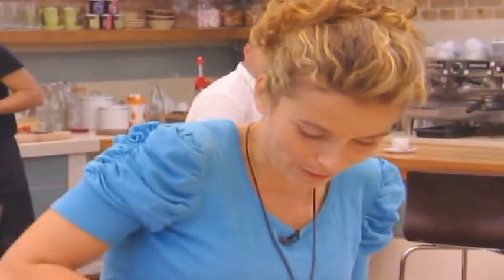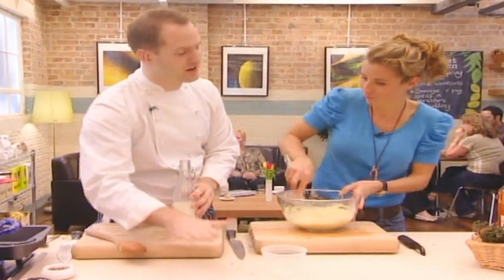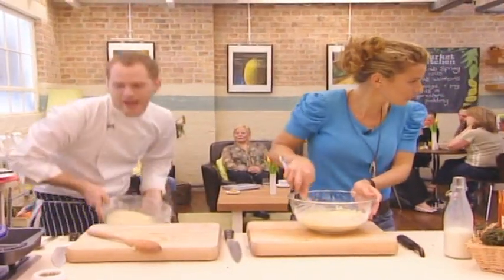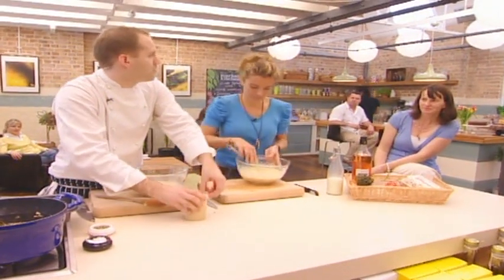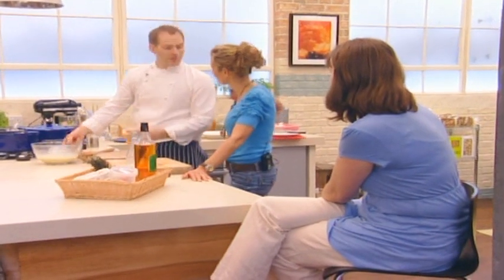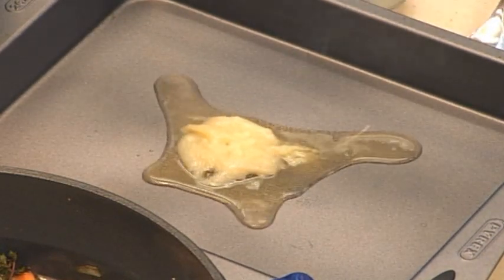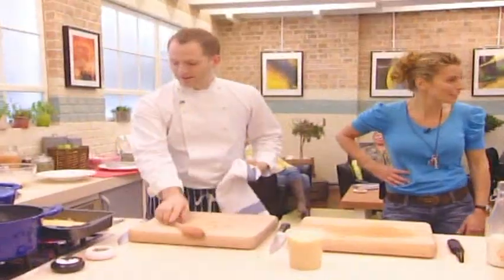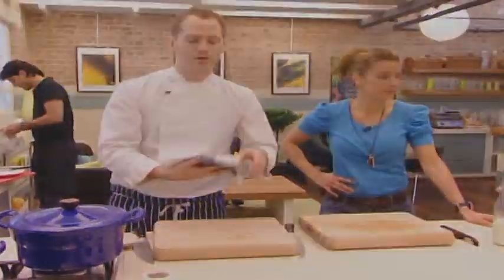Yorkshire Puddings - Bryn Williams - Market Kitchen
Top chef Bryn Williams shares his secrets for the best yorkshire puddings.